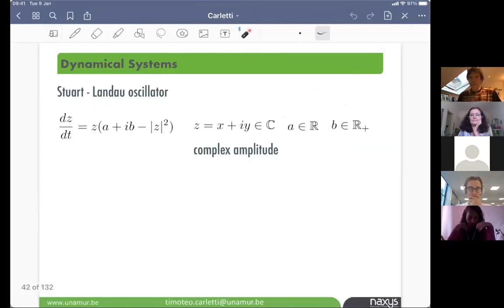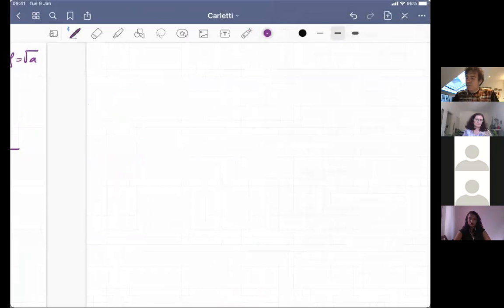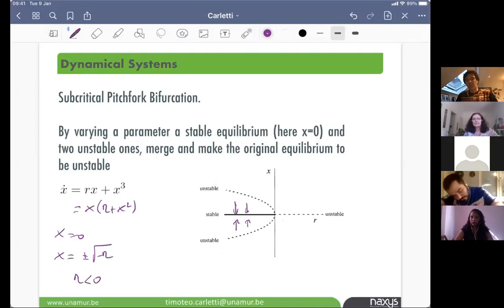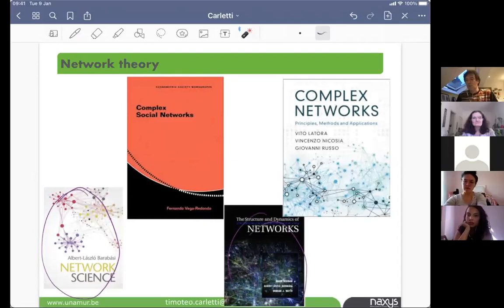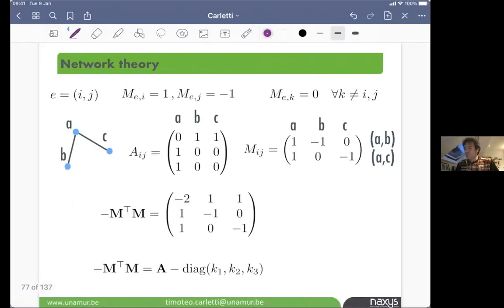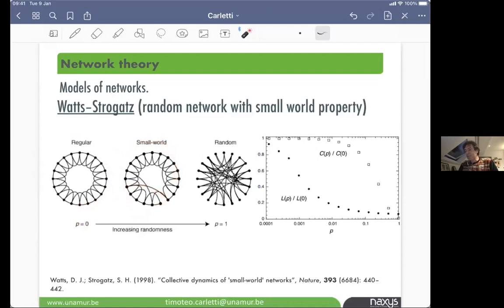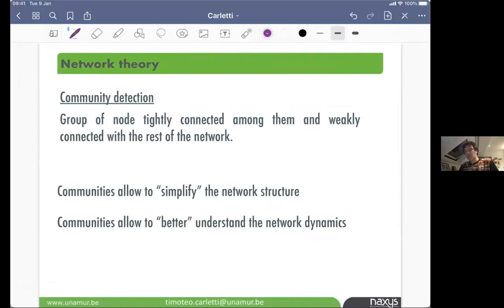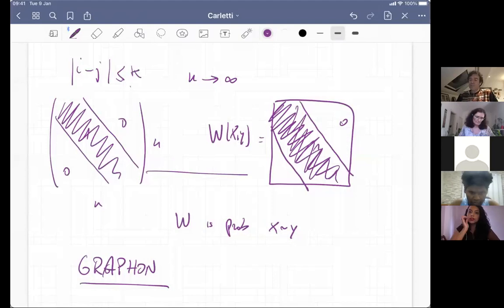DSA2021 - Minicourse 6 - Professor Timoteo Carletti (Université de Namur) Lecture 2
Professor Timoteo Carletti
Minicourse : Complex Networks & Dynamical Systems
Lecture 2